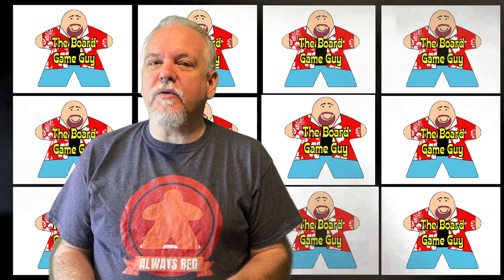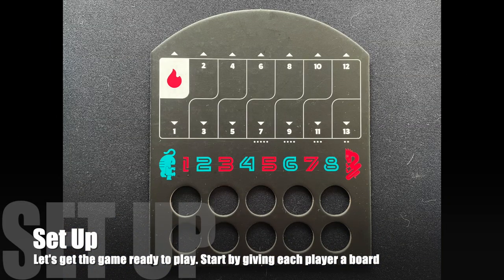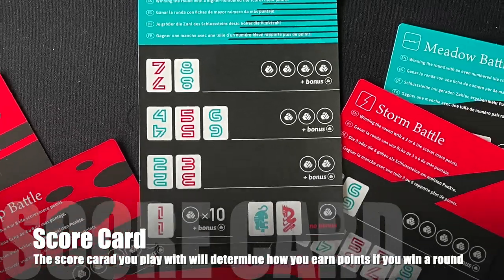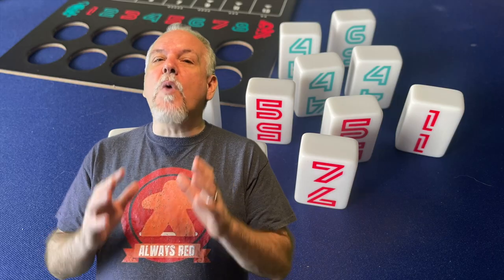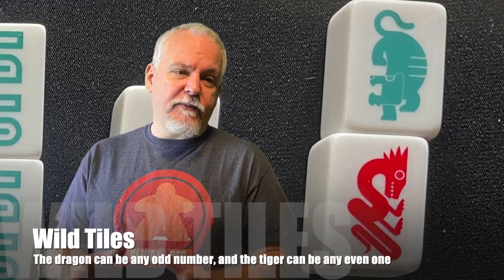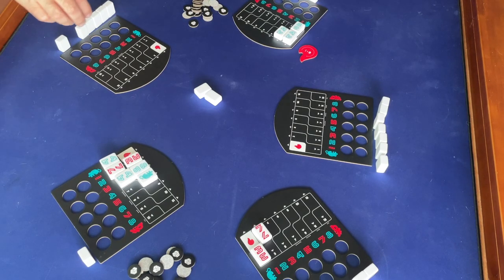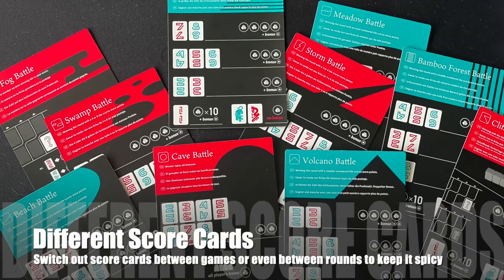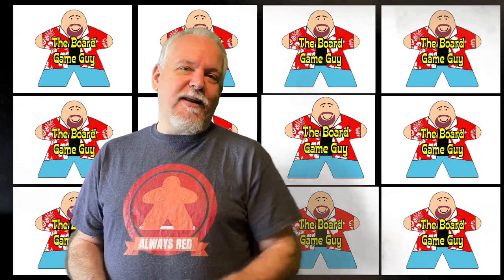Tiger & Dragon Tutorial by the Board Game Guy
Steve shows you how to play Oink Games big hit from GenCon 2023, Tiger & Dragon